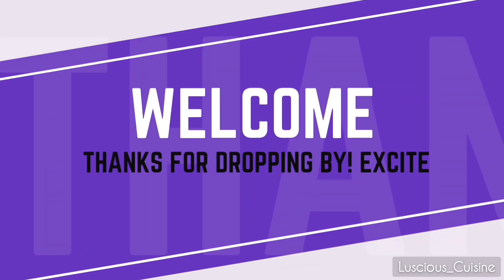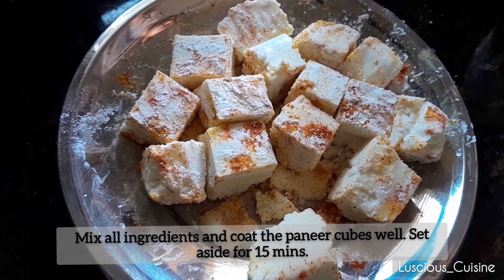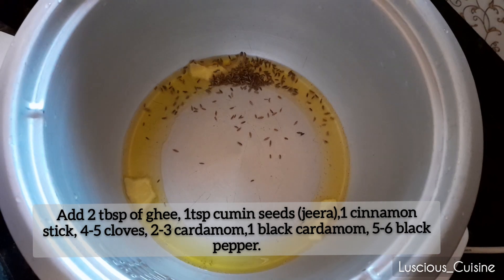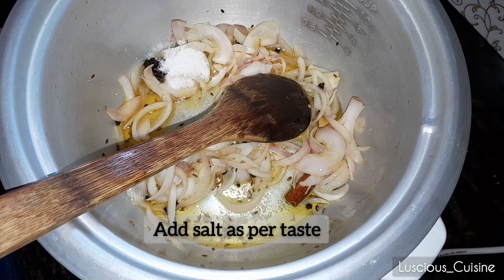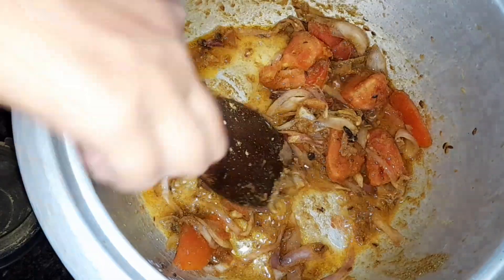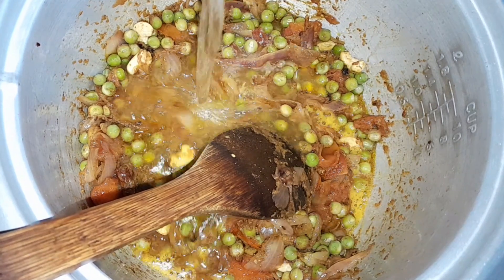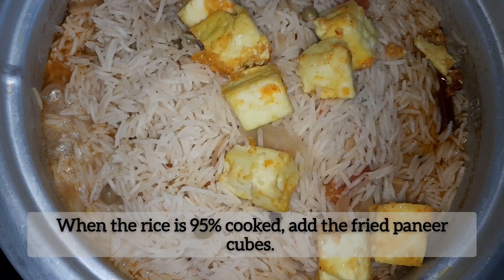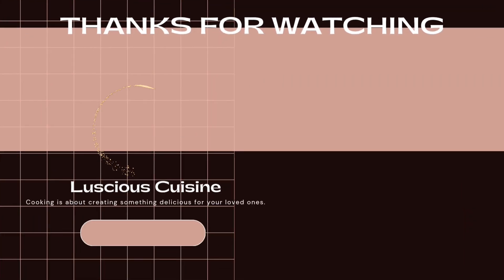PANEER PULAV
**Marination:**
- Paneer: 200g
- Cornstarch: 1 tbsp
- Chilli powder: 1 tsp
- Salt: as per taste
- Turmeric powder: 1 tsp
Mix all ingredients and coat the paneer cubes well. Set aside for 15 mins.

**Ingredients:**
- Paneer marinated as above
- 2-3 tbsp oil (for frying)
- 2 tbsp ghee
- 1 tsp cumin seeds (jeera)
- 1 cinnamon stick
- 4-5 cloves
- 2-3 cardamom
- 1 black cardamom
- 5-6 black pepper
- 1 sliced onion
- 2 tbsp ginger-garlic paste
- 1 chopped tomato
- 1 tsp cumin powder (jeera powder)
- 1 tsp coriander powder
- 1 tsp fennel powder
- 1 tsp black pepper powder
- 1 cup frozen peas
- Cashews
- 1 tsp garam masala powder
- 6 cups water
- 3 cups basmati rice (washed and soaked)

1. In a pan, heat 2-3 tbsp of oil. Add the marinated paneer cubes and fry until they turn a slight golden color.
2. In another pan, add 2 tbsp of ghee. Add cumin seeds, cinnamon stick, cloves, cardamom, black cardamom, and black pepper. Sauté well.
3. Add sliced onion and salt to taste. Sauté until onions are translucent.
4. Add ginger-garlic paste and chopped tomato. Stir well.
5. Add cumin powder, coriander powder, fennel powder, black pepper powder, frozen peas, and cashews. Mix well.
6. Add garam masala powder and stir.
7. Pour in 6 cups of water and bring to a boil.
8. Add the soaked basmati rice and half lemon juice.
9. When the rice is 95% cooked, add the fried paneer cubes. Allow to cook until the rice is fully cooked.
10. Once cooked, the dish is ready to serve.